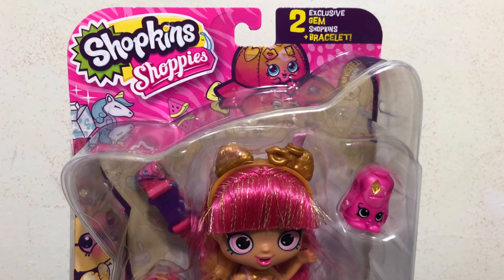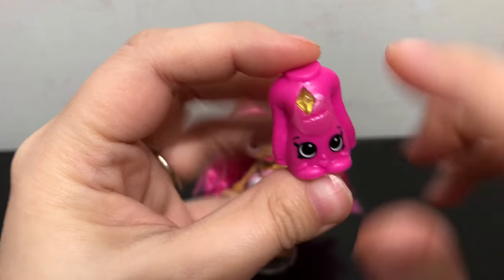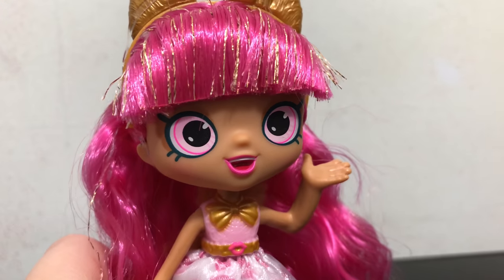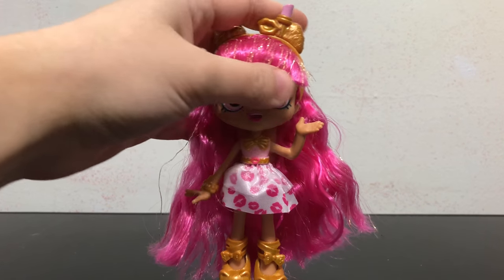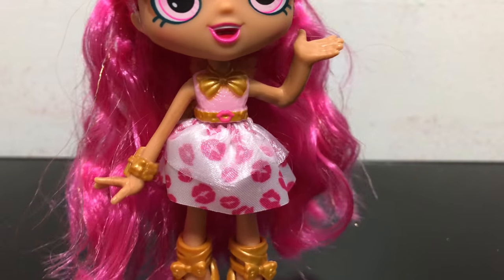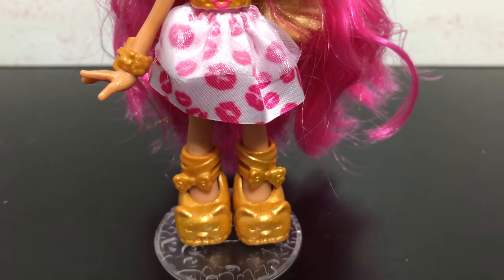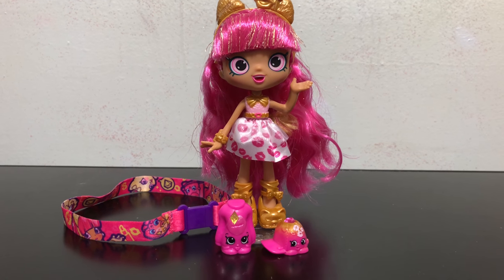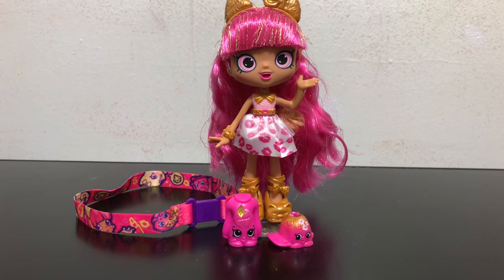Shoppies Wild Style Lippy Lulu Doll Review - Glamour Gems Tribe Season 9 Shopkins Dolls - 4K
Shoppies Wild Style Lippy Lulu Doll Review - Glamour Gems Tribe Shopkins Season 9 Dolls - 4K